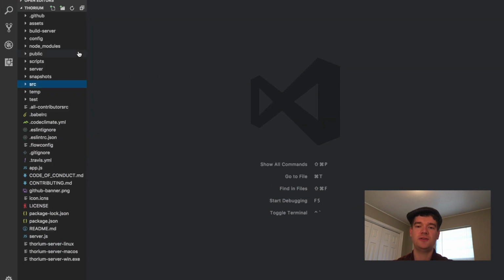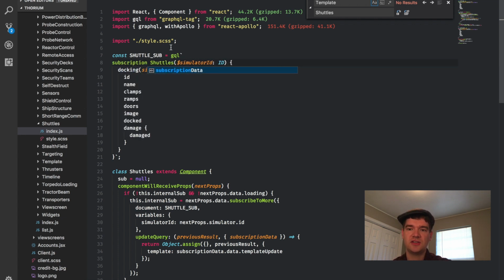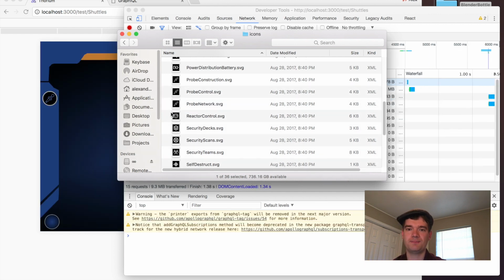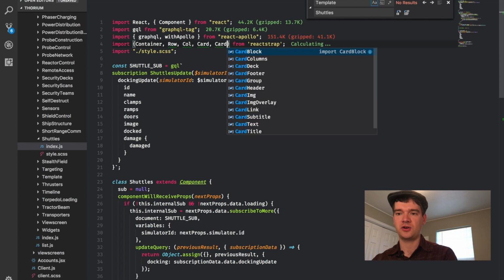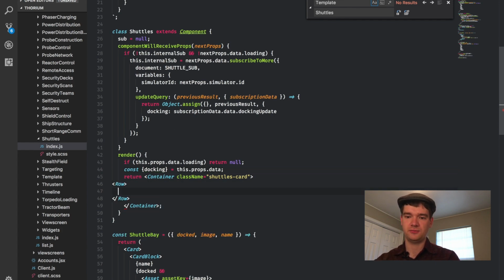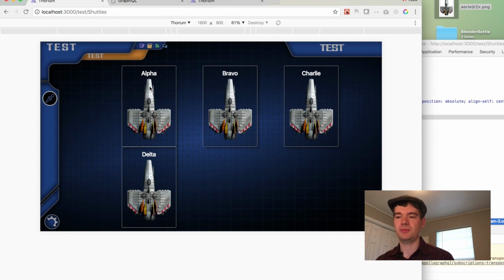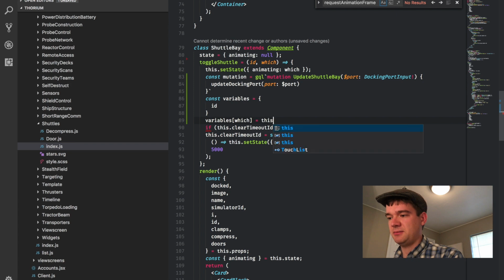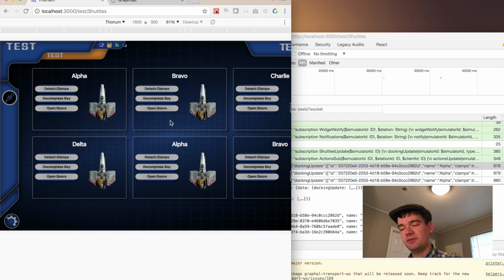Creating Cards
I explain my process for creating a card and wiring it up to the GraphQL API which I created in a previous video